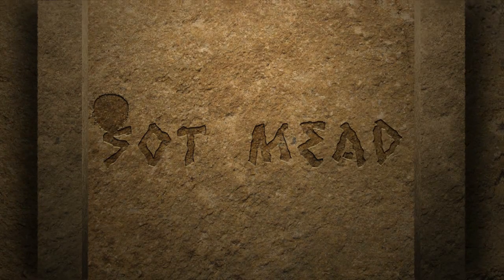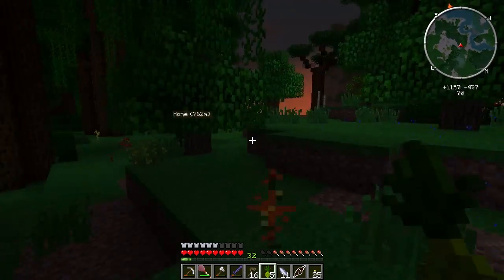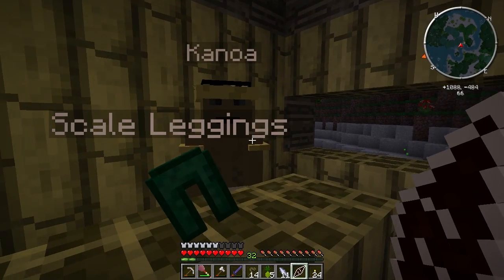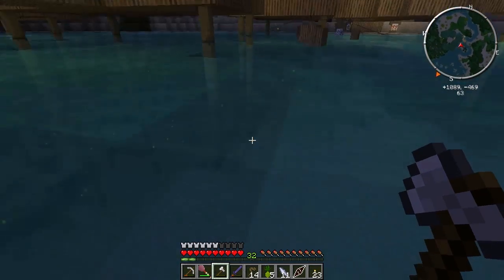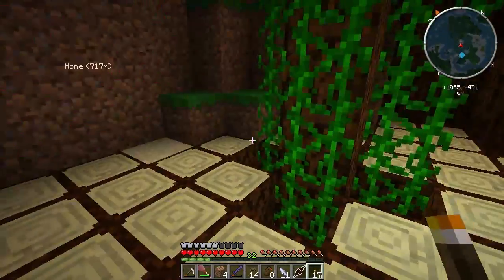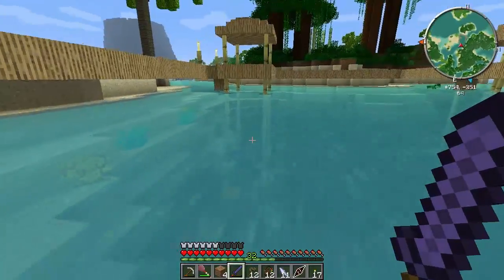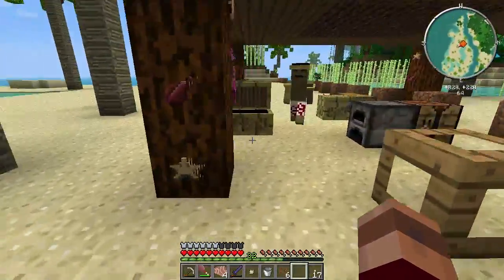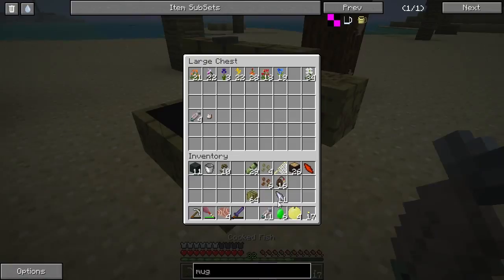Chillaxin' with Mead 8: Jackpot